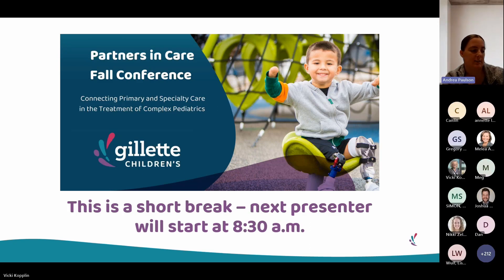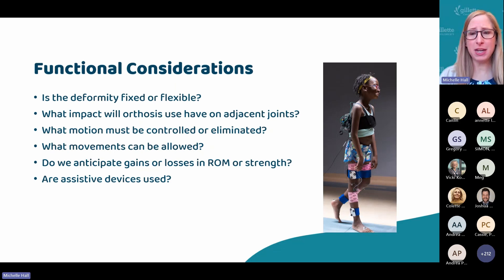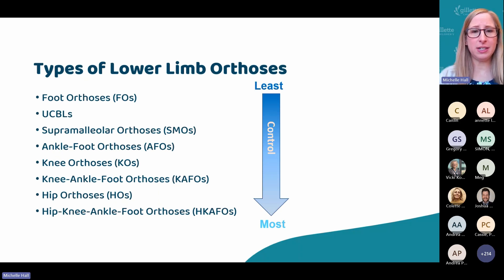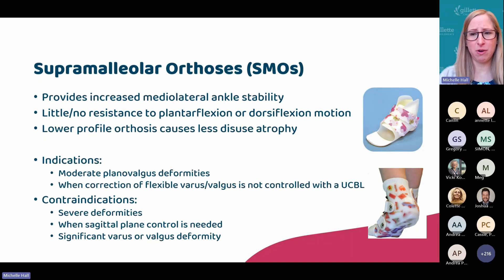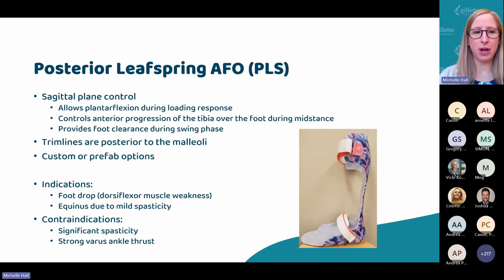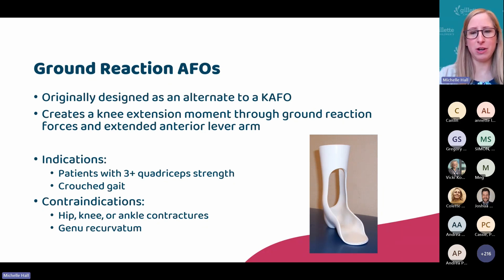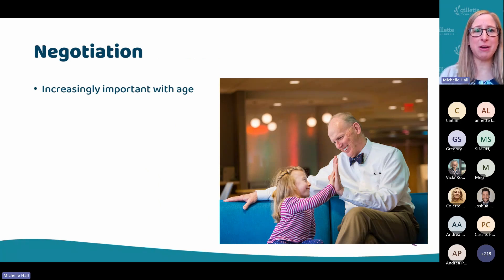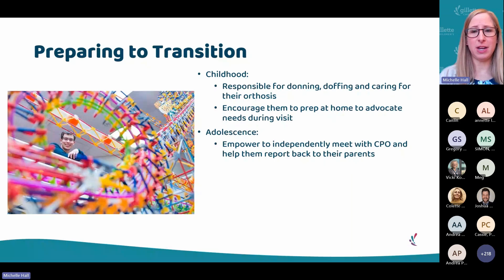Orthotic Management Considerations | Michelle Hall, CPO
to learn more about Gillette Children’s Specialty Healthcare.